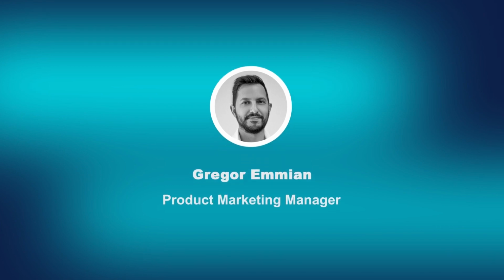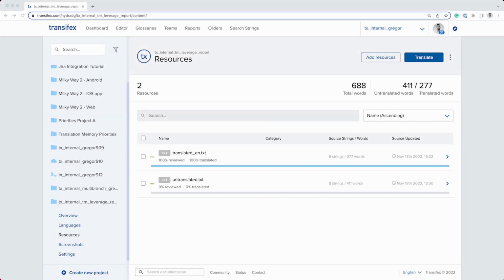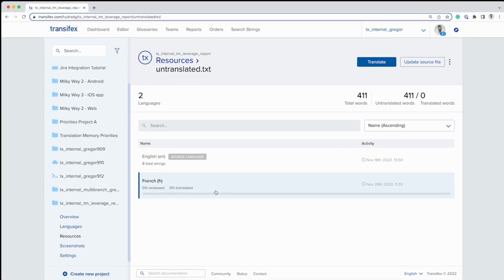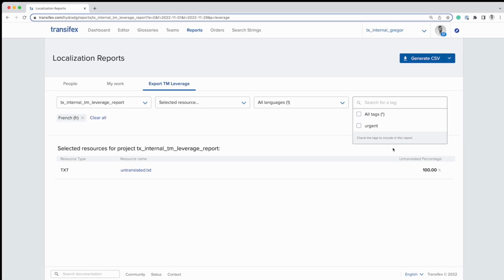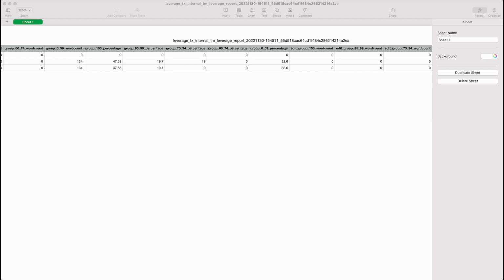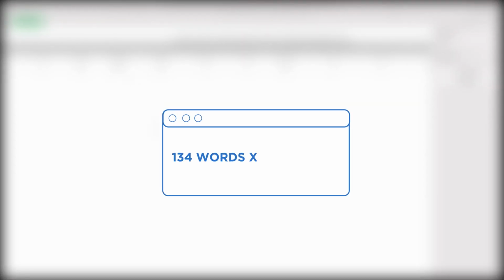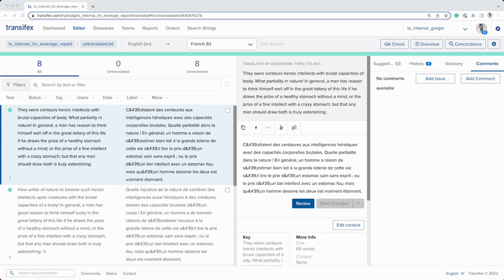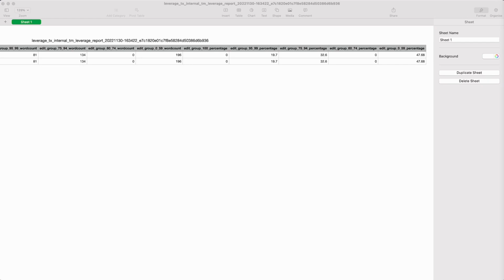Estimating translation costs with TM leverage reports in Transifex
Planning your localization project’s budget is a crucial step you can’t afford to overlook. It is the lifeline of your project funding and the engine that drives its success.

In this video, we’ll use Transifex’s TM leverage report to estimate our project’s translation costs.

00:00 Intro
00:16 What is Translation Memory?
01:13 Exporting your project's TM leverage report
02:12 Estimating pre-translation costs
03:13 Estimating post-editing costs